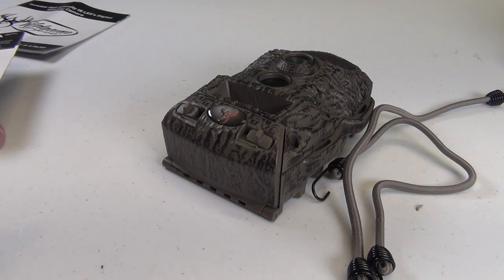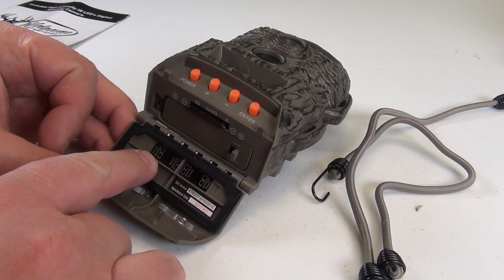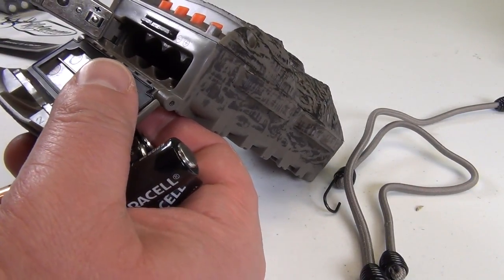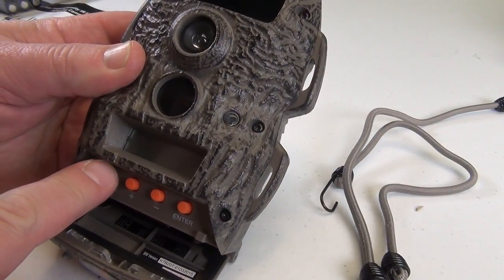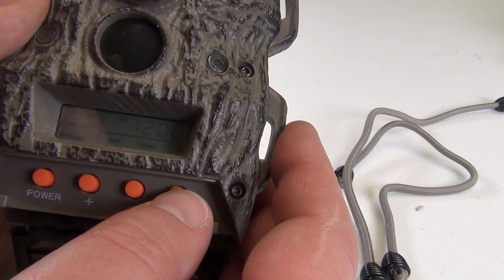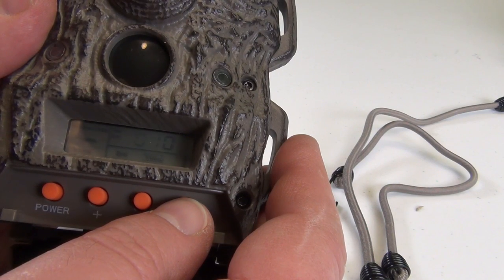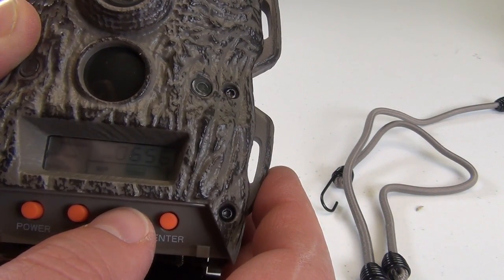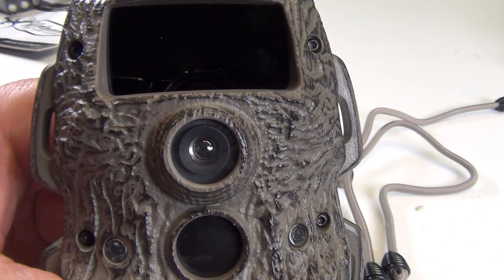Trail Cam Setup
How to setup the trail cam. Once you see this, it is fairly easy.
This model can record either stills, or video onto a 32GB SD card.